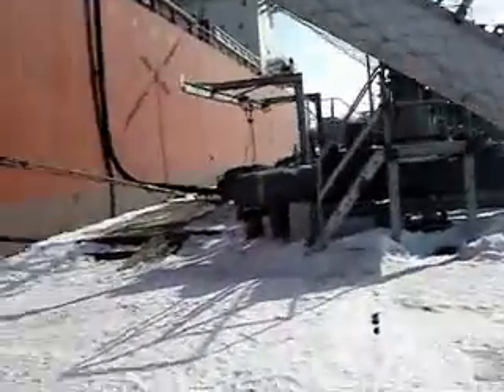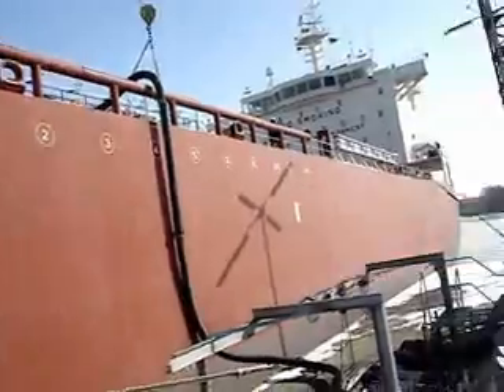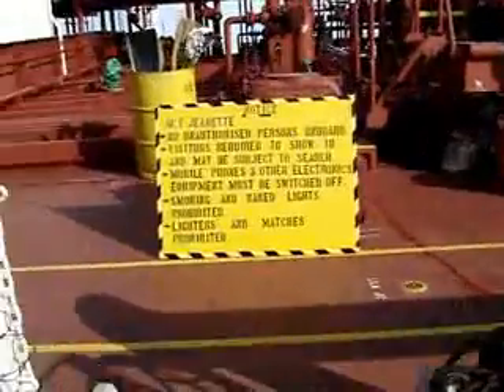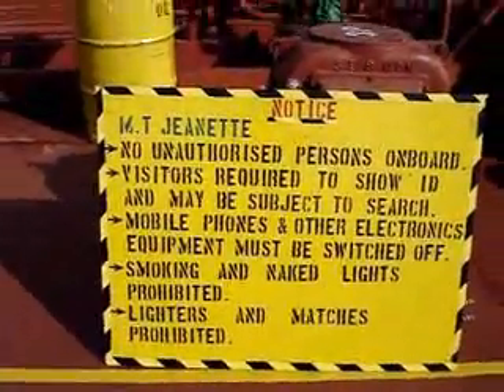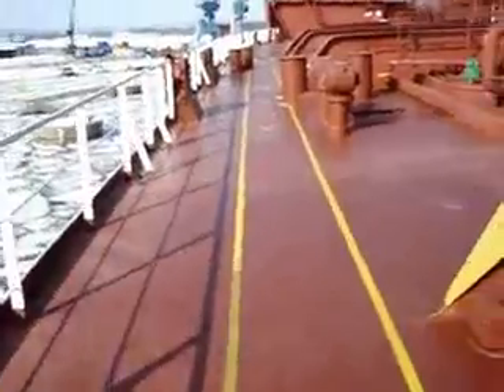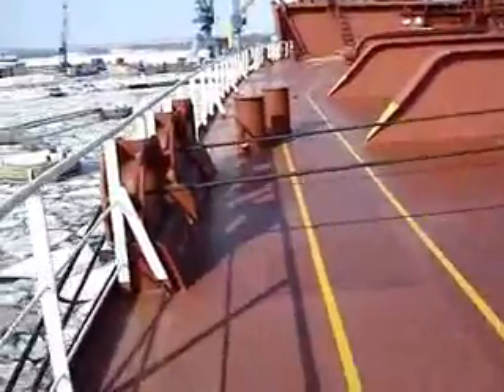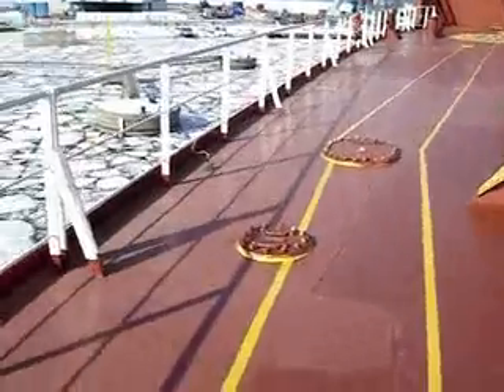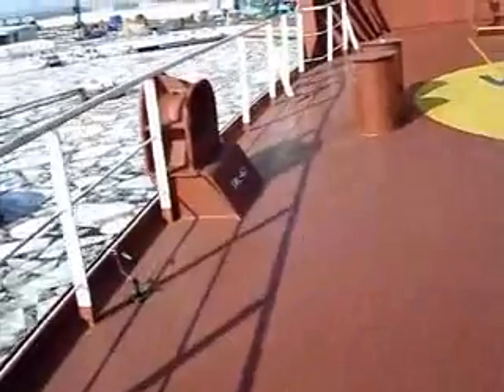Merchant Navy Oil Tanker transferring oil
This video is made to know more about ships and how they work